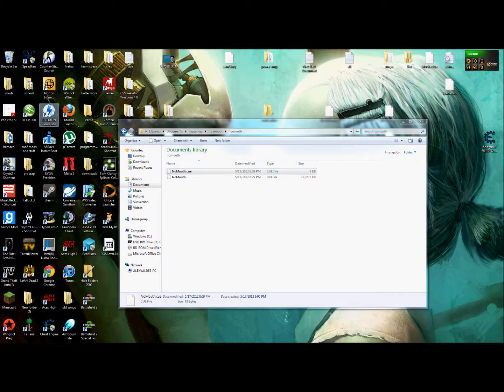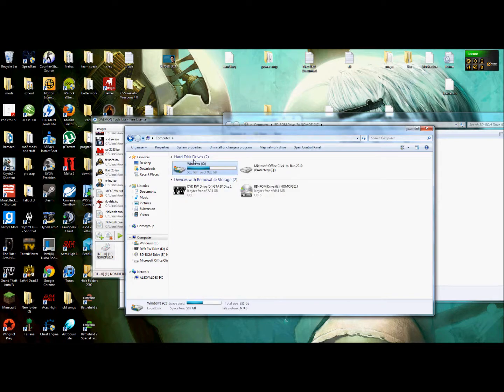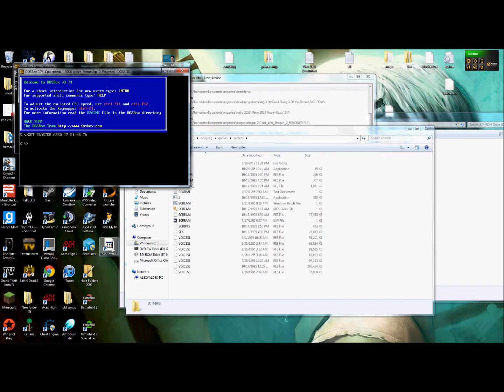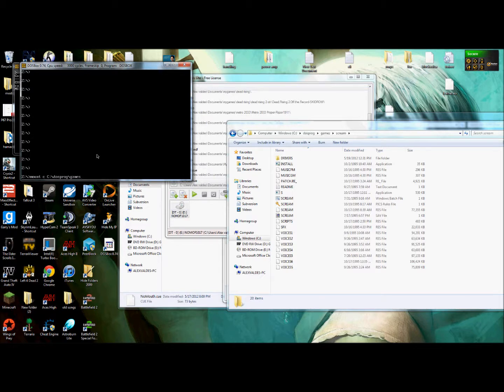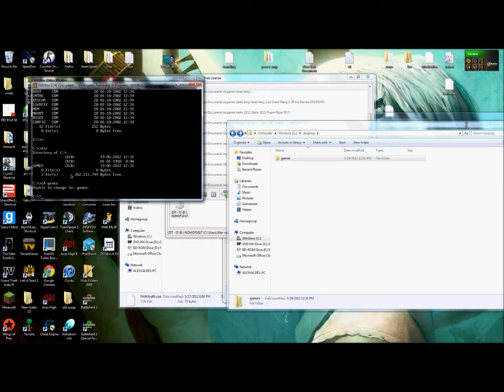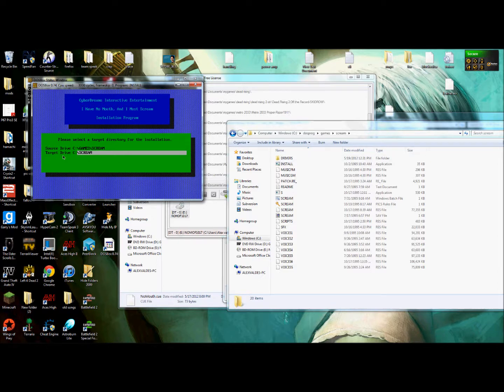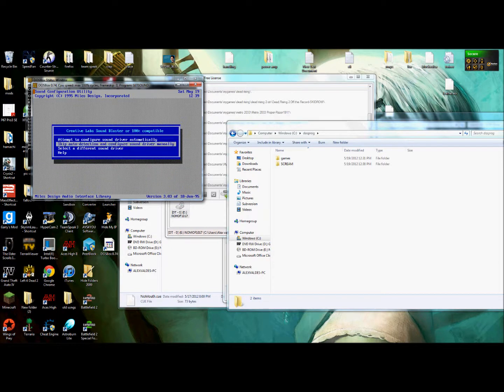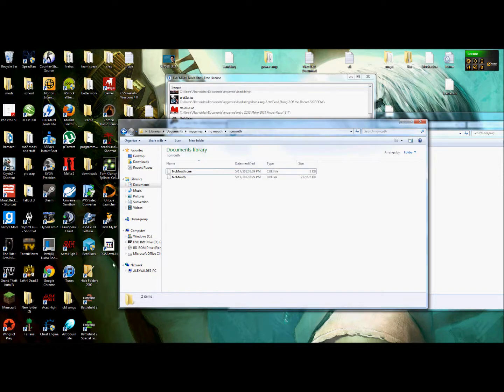HOW TO USE DOS BOX (DOSBOX) EXPLAINED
you may need winzip for when you download the game if it is in a ziped file.